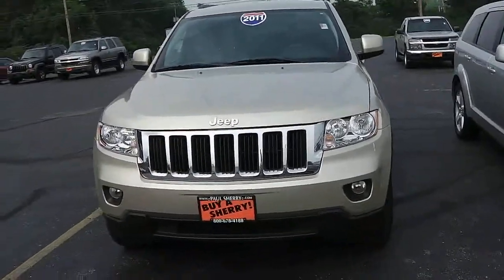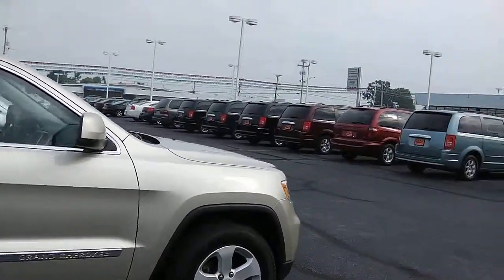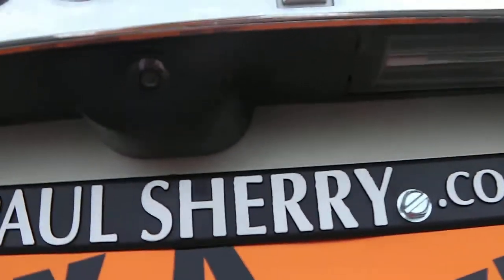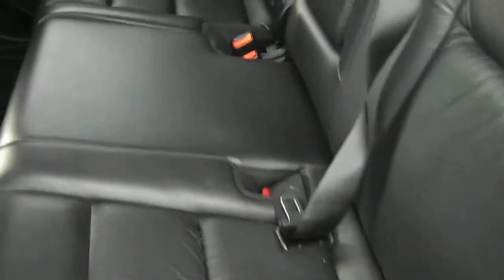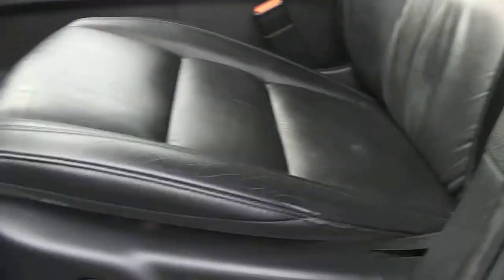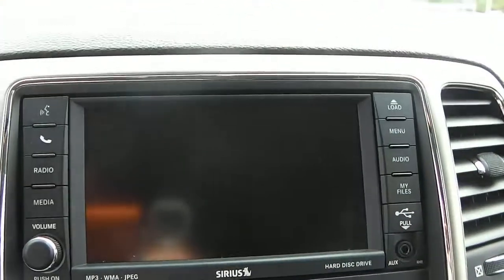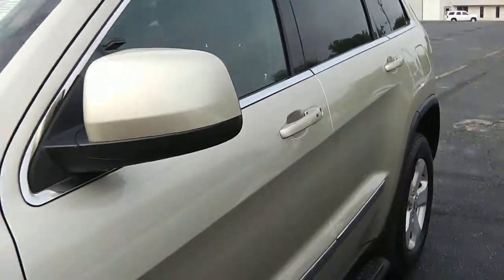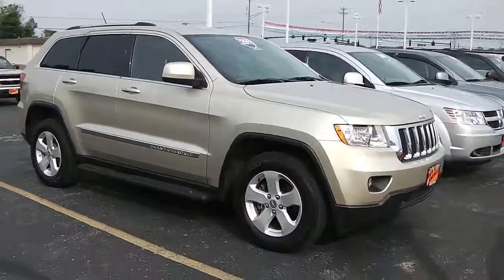2011 Jeep Grand Cherokee for Kathy from Paul Sherry Jeep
2011 Jeep Grand Cherokee for Kathy from Paul Sherry Jeep